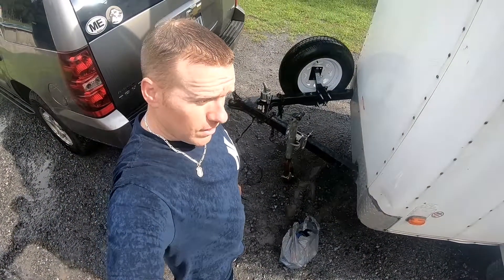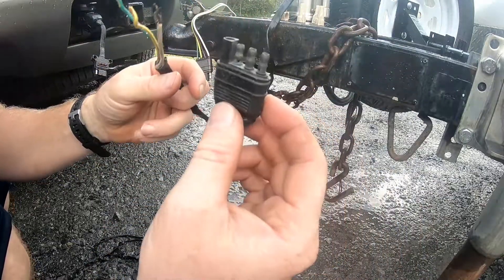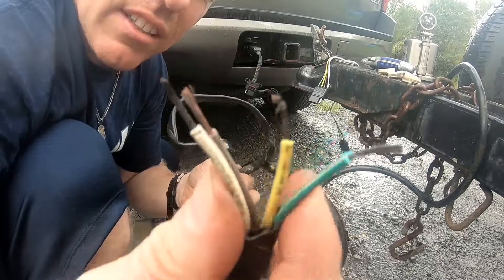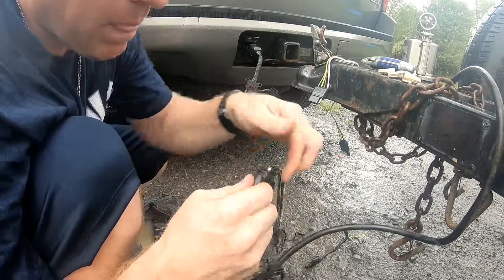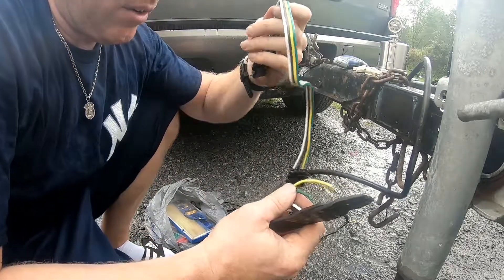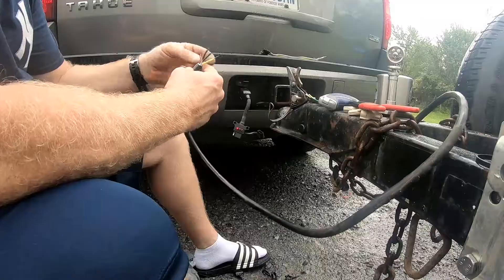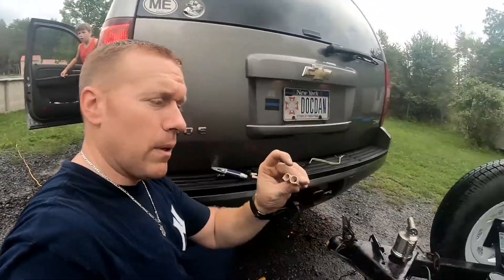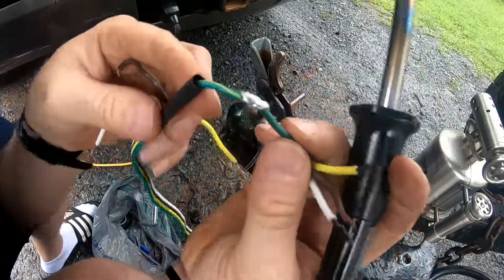How To Properly Fix Corroded Trailer Electrical Wires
CReplacing wire nuts and electrical tape with solder and heat shrink wiring done right